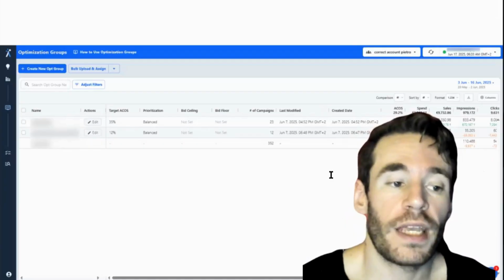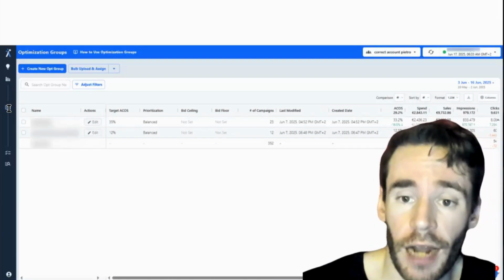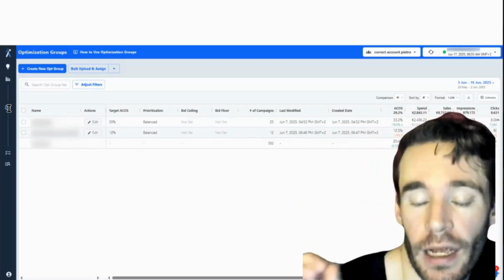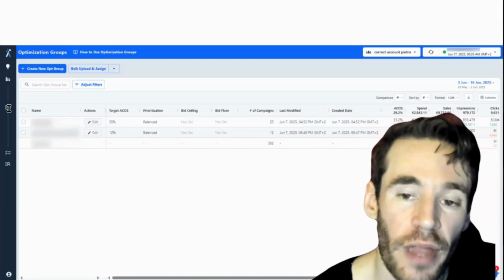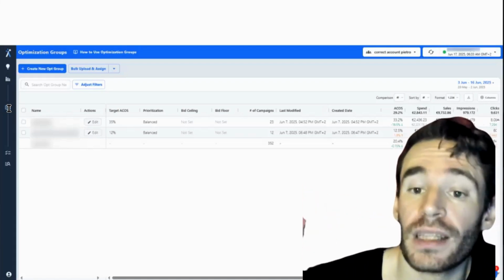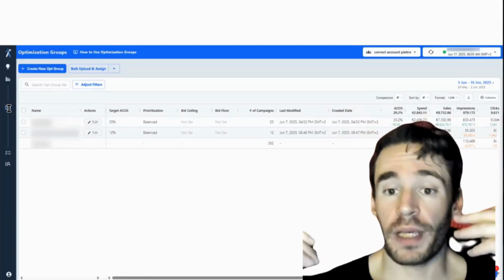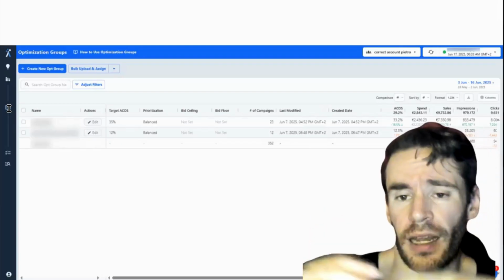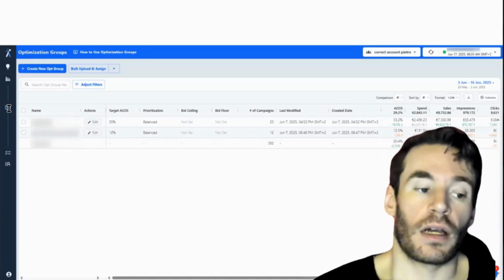adlabs masterclass part 04 optimization groups amazon ppc optimization in 5 minutes adlabs tutorial